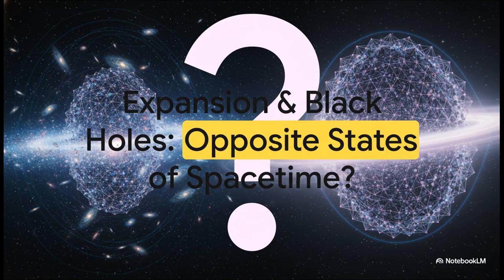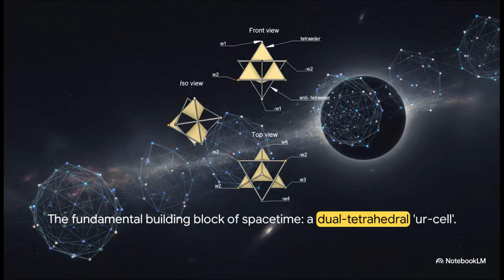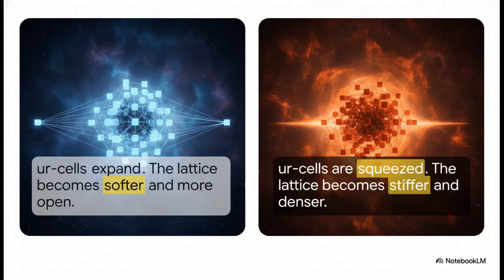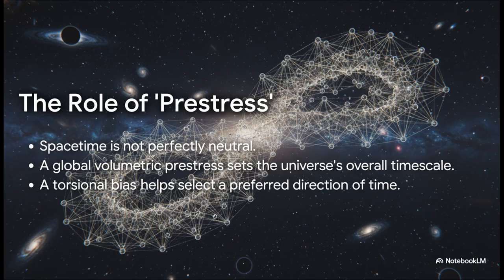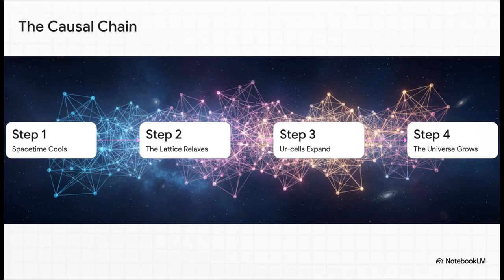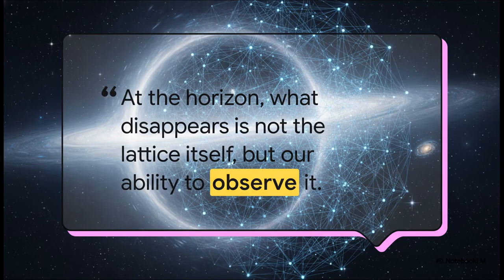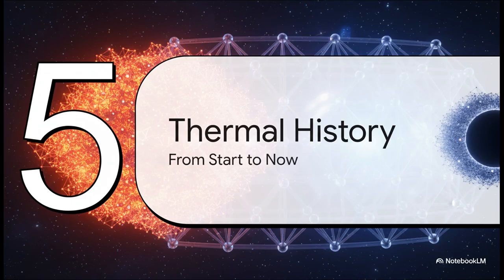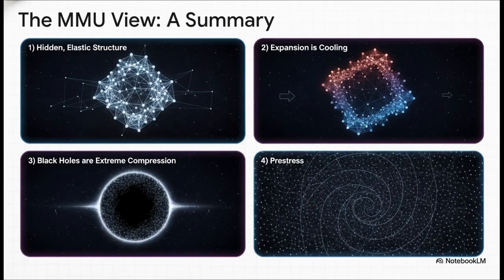Spacetime s Thermal History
What if cosmic expansion and black holes are not separate mysteries, but opposite states of the same hidden spacetime structure? In this video, I explore the MMU view that spacetime is an elastic lattice of ur-cells, where expansion can be understood as relaxation and cooling, while black holes represent the opposite limit of extreme compression. Prestress, time, horizons, and the early universe are then reinterpreted as different states of one deeper geometric structure.